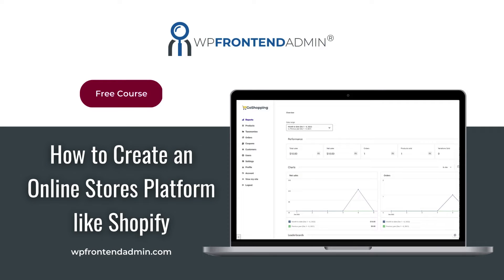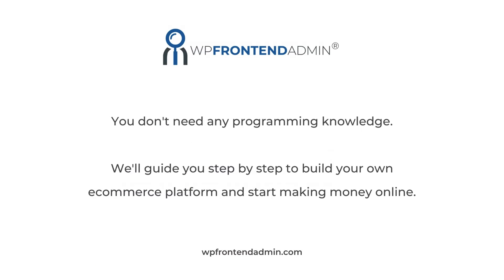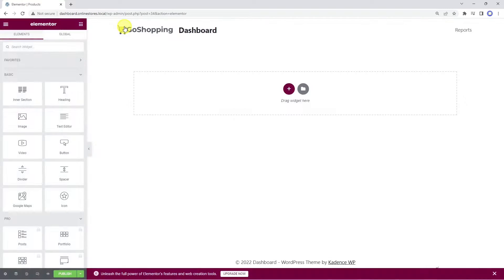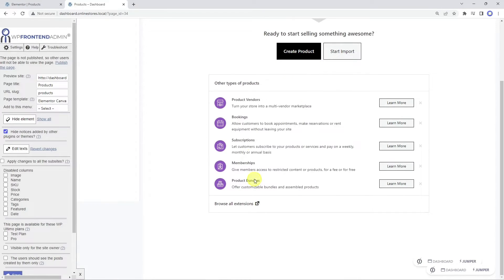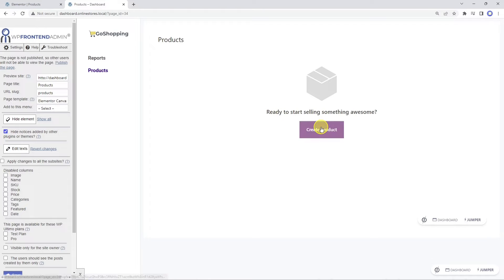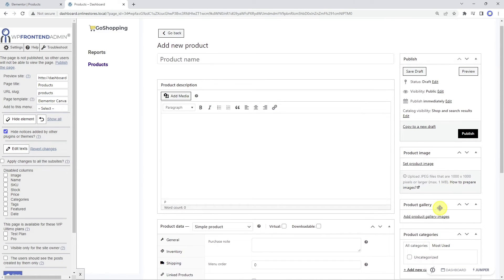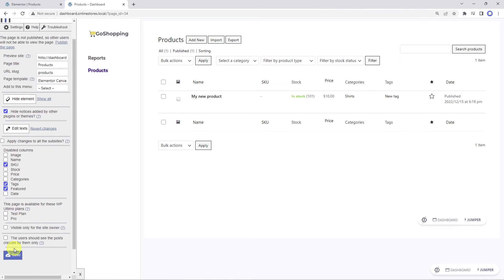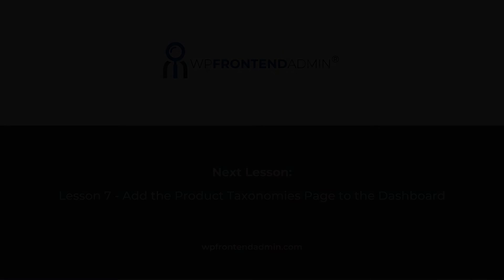Lesson 6 - Add WooCommerce Products to the Frontend Dashboard (Build an eCommerce Platform with WP)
Video Content:

00:00 About the course

01:05 Lesson content

In this free course, we're learning how to build an eCommerce platform with WordPress, WP Ultimo, WP Frontend Admin, and WooCommerce.

In this lesson, we will display the WooCommerce products page on the frontend dashboard. Our eCommerce platform users will be able to create, edit and manage WooCommerce products from the global frontend dashboard of our platform.